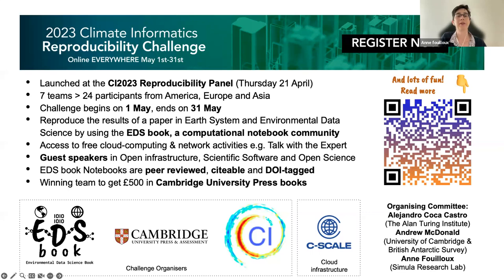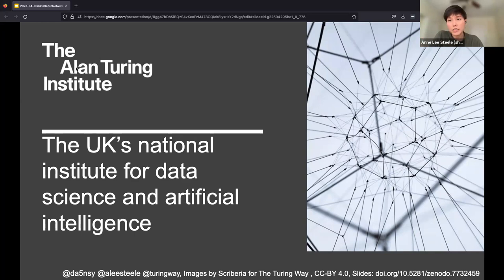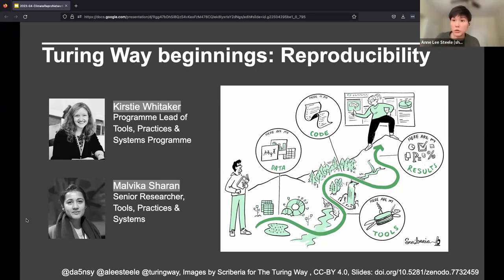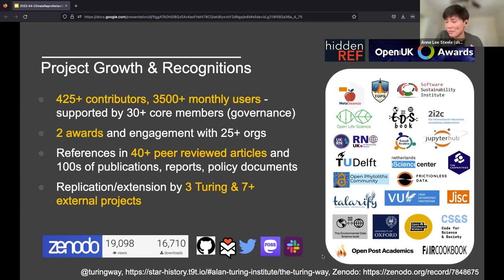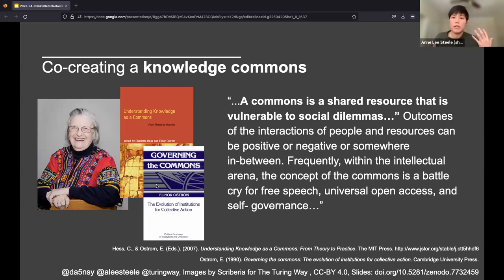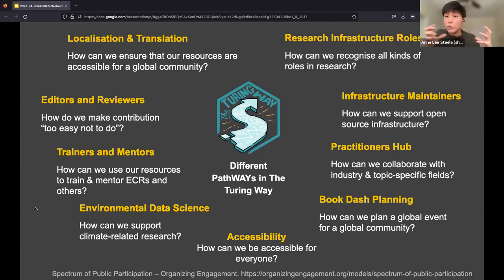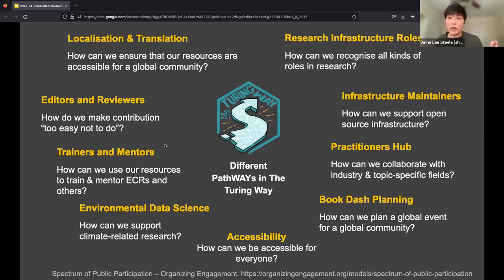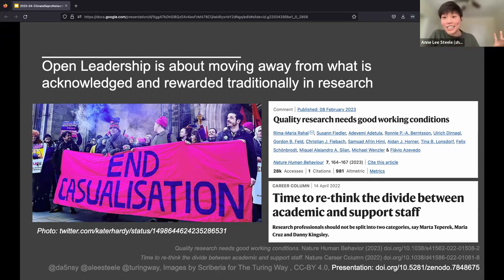Talk with the Expert - Reproducible, Inclusive, Collaborative Data Science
On 19 May, 16:00-16:30 London time (UTC+1): the Talk with the Expert took place on "The Turing Way: Reproducible, Inclusive, Collaborative Data Science" by Anne Lee Steele, Community Manager for The Turing Way project at The Alan Turing Institute. Anne gave overview of the Turing Way, the cluster of efforts emerging and the different types of pathways.

This event was co-hosted by EDS book - a computational notebook community for Open Environmental Science, Climate Informatics - an open community interested in research combining climate science with approaches from statistics, machine learning and data mining and Environmental Data Science Journal - part of Cambridge University Press and Assessment designed to highlight the potential of artificial intelligence and data science to enhance our understanding of the environment, and to address climate change.

Talk with the Expert features advances in open and reproducible research as part of the CIimate Informatics 2023 Reproducibility Challenge.